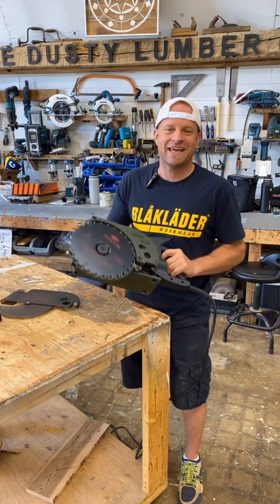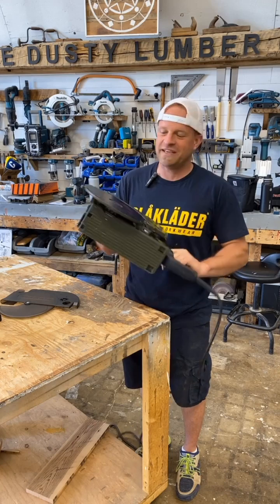dusty lumber co cuz d intro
Cuz-D Intro